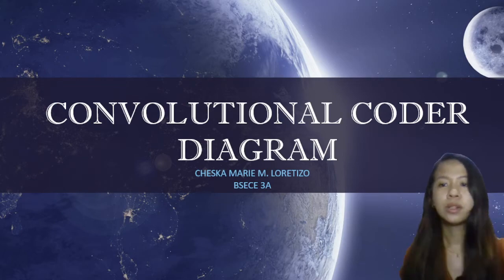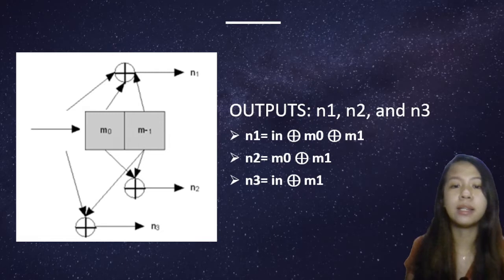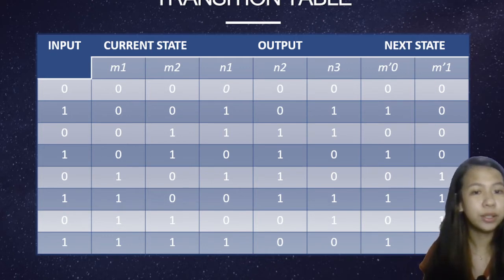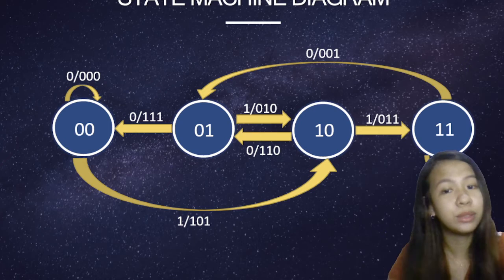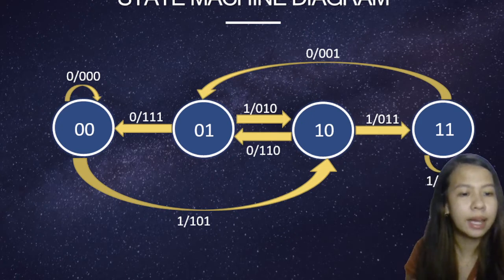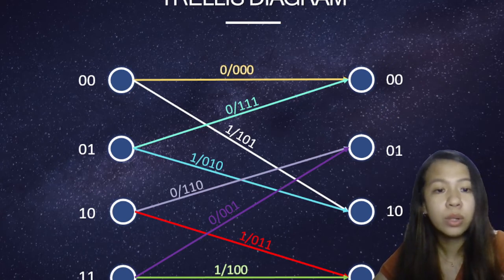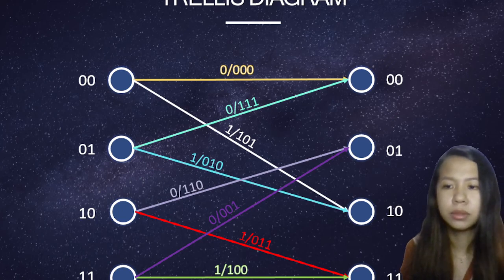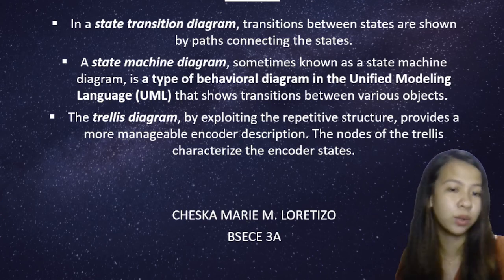Convolutional Coder Diagram- MO6 ECE 23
Defining the diagram shown using the transition table, state machine diagram and trellis diagram.

This video is a school requirement.

Presented by: Cheska Marie M. Loretizo BSECE 3A